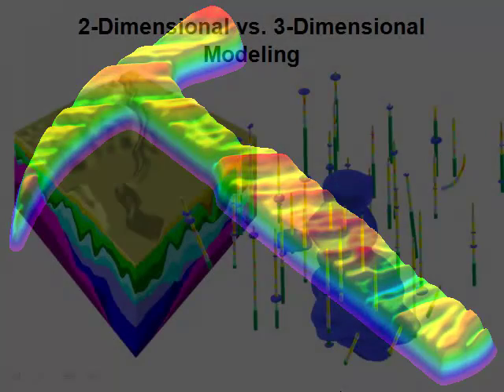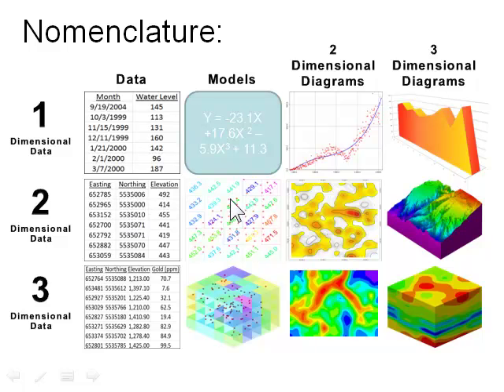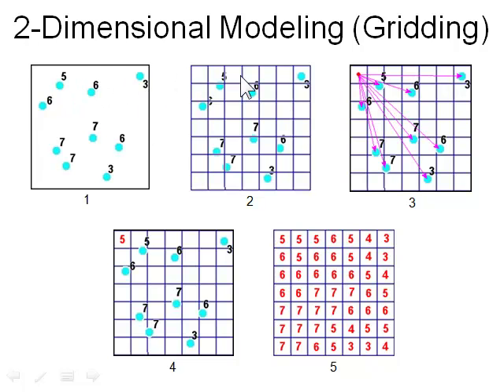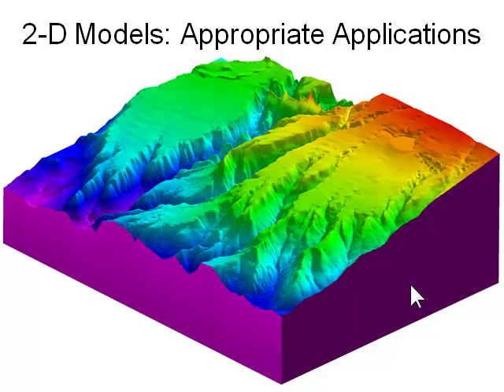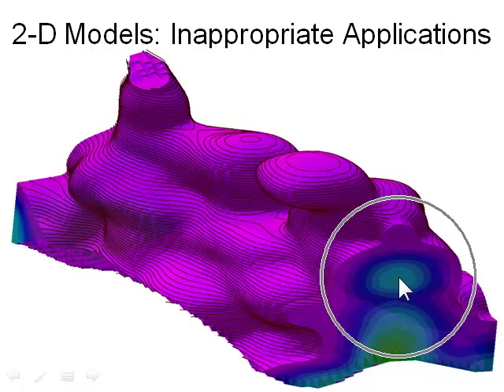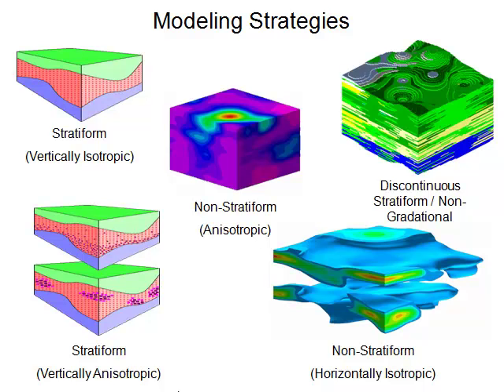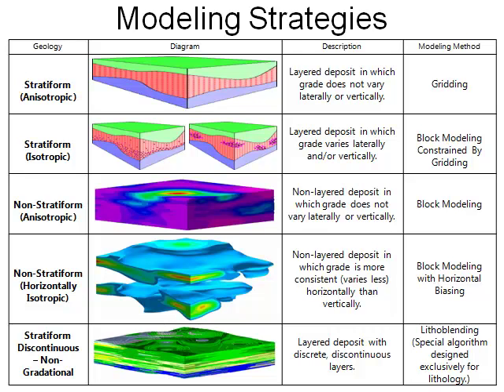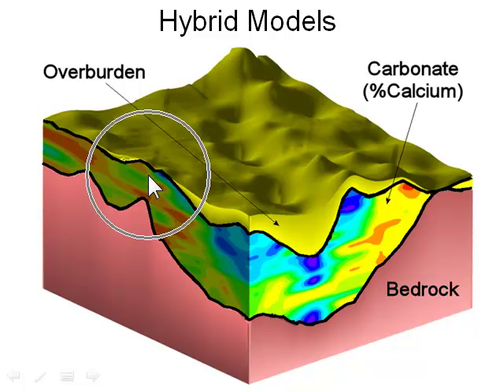(RTR 2.0) 2-Dimensional versus 3-Dimensional Modeling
Interpolating regularly-spaced, two-dimensional and three-dimensional finite-element models is the mainstay of products like RockWorks.  Understanding the difference between 2-D and 3-D models is important when dealing with geological data.